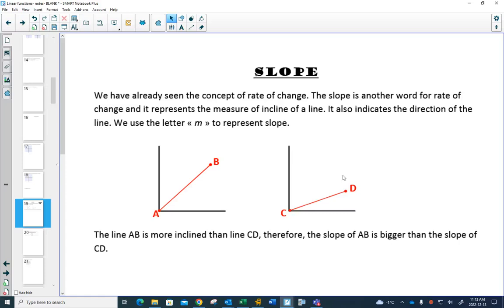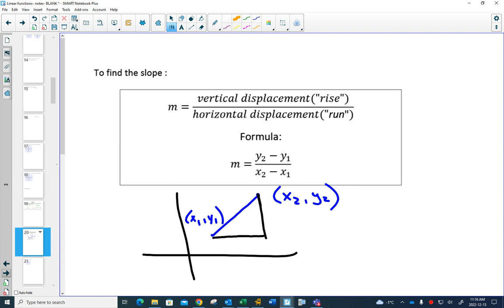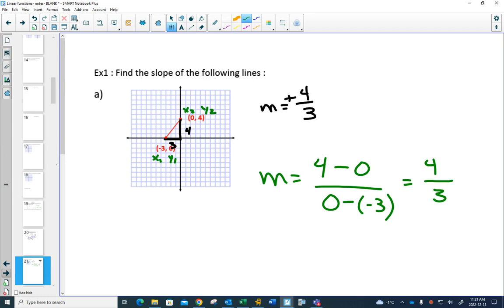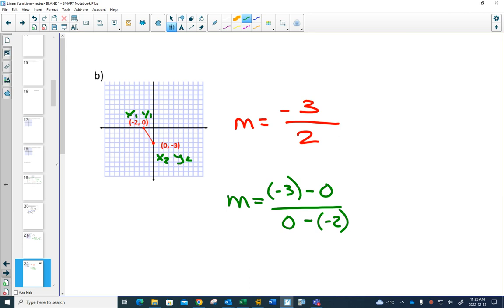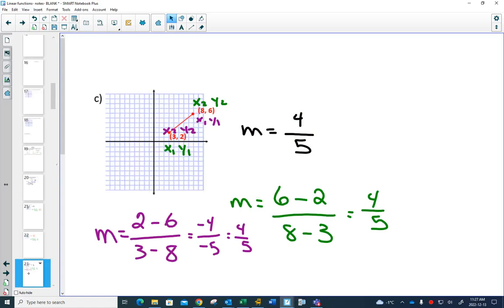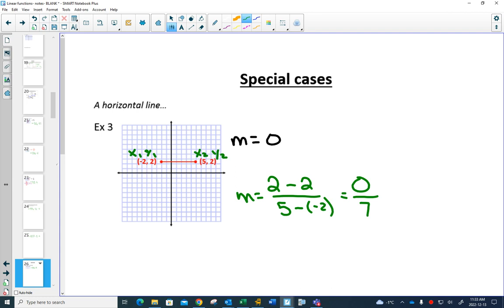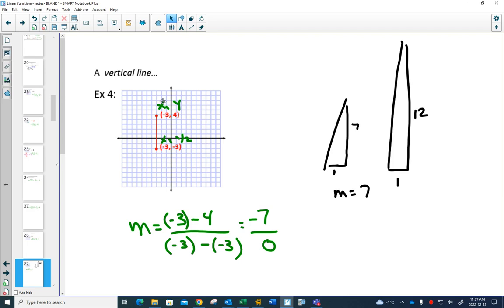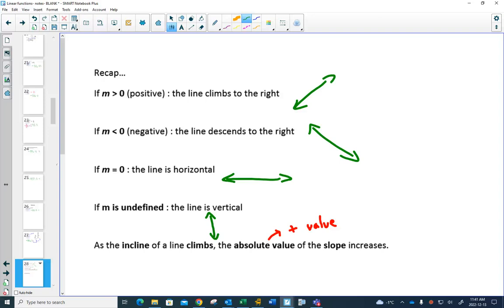20SPA Slope of a Line